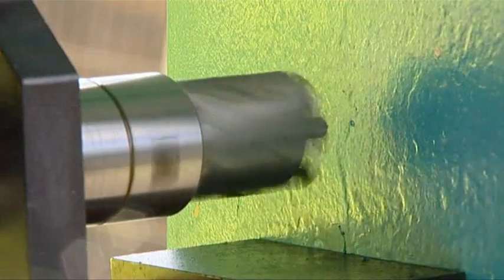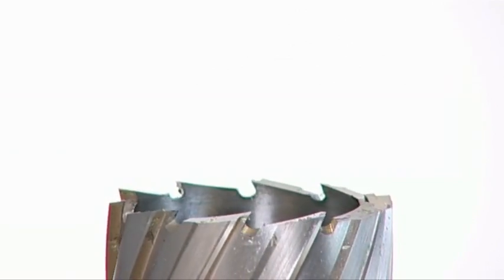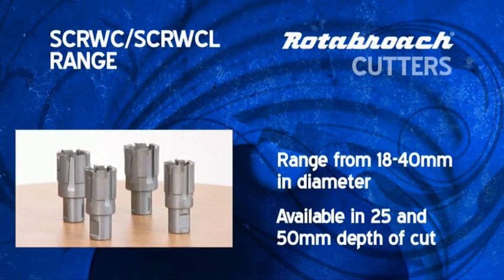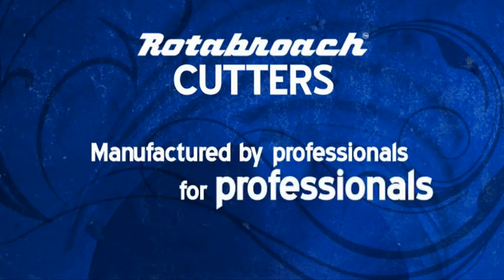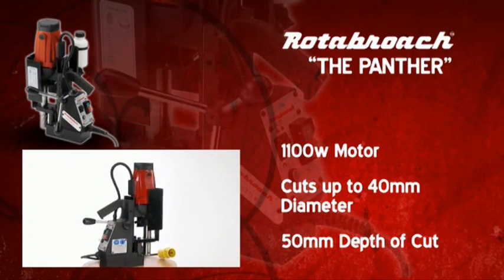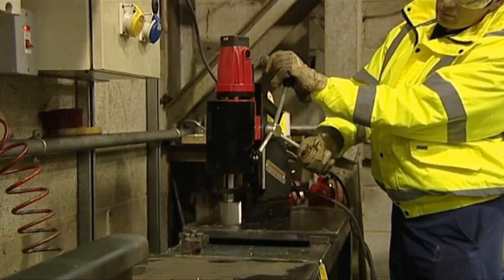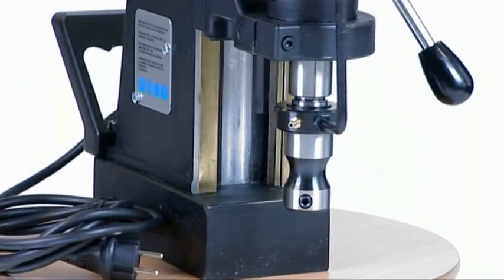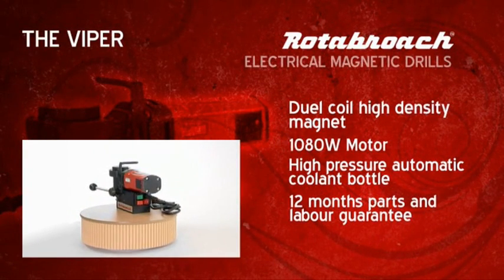Rotabroach Information Video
Here is some information on Rotabroach the leading supplier of Mag Drills, Magnetic Drills to the steel industry within the uk.